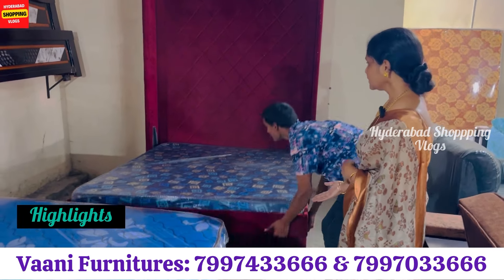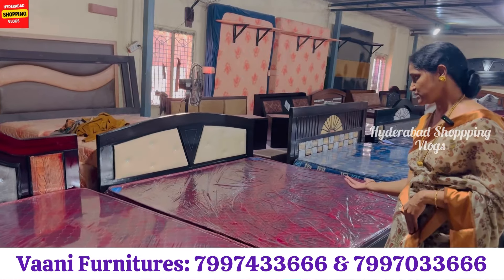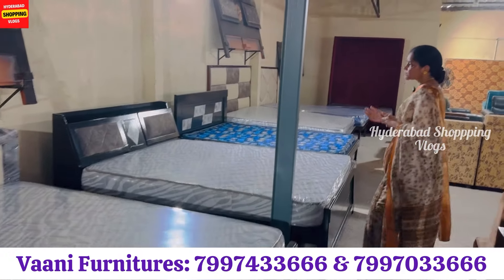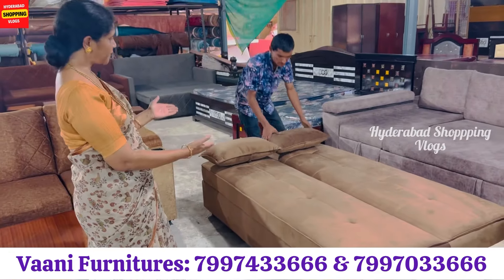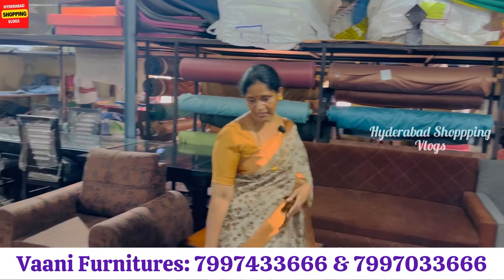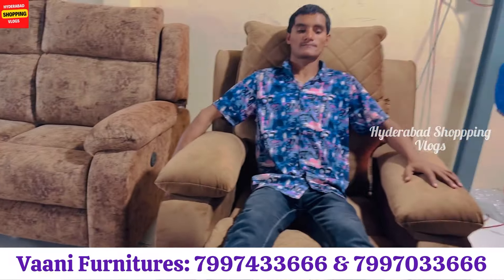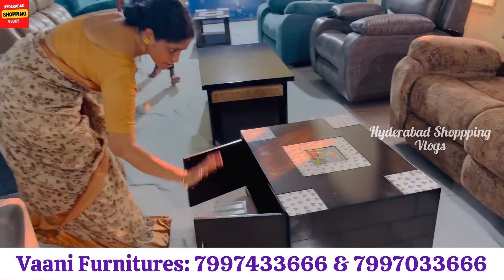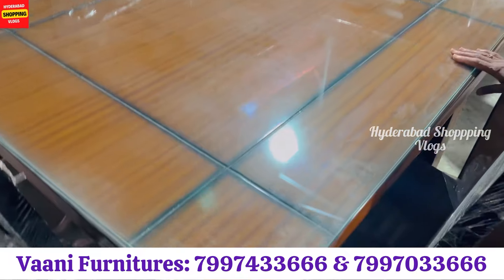Buy Own Manufacturing Home Furniture Items at Factory Price, 4 inch CLOY MATRESS FREE for every Cot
Vaani furnitures
Near Army dental college
Jawahar Nagar
Yapral 500083